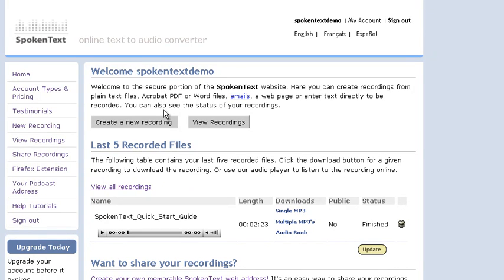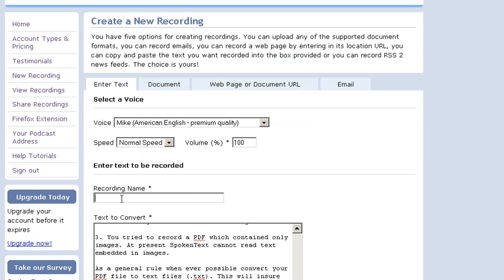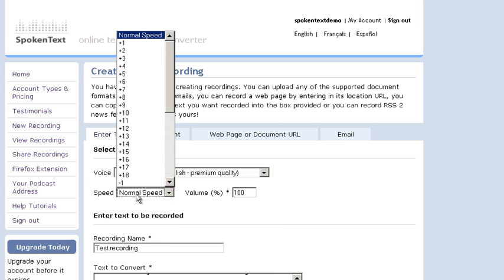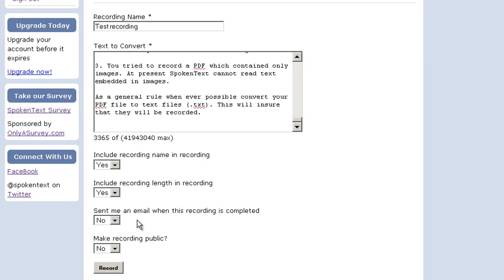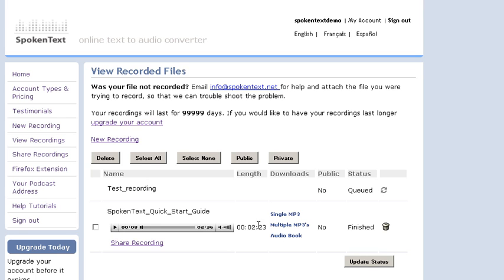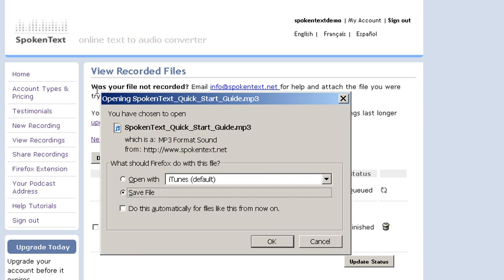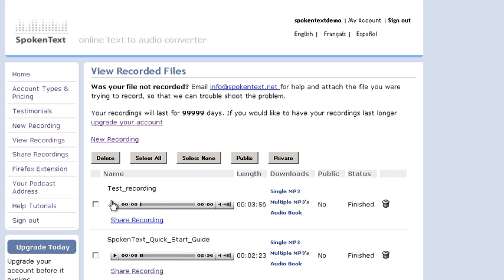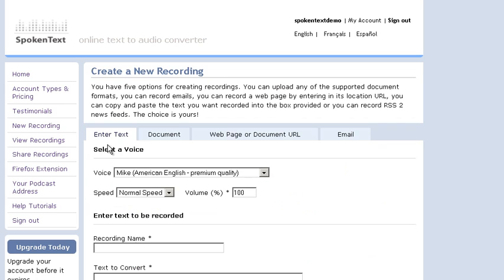Recording any text using the Enter Text feature of SpokenText.net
This video will show you how to easy record any text on your computer to speech using SpokenText.net.